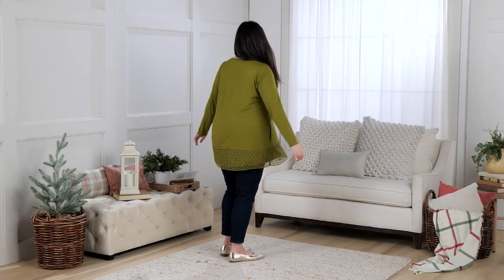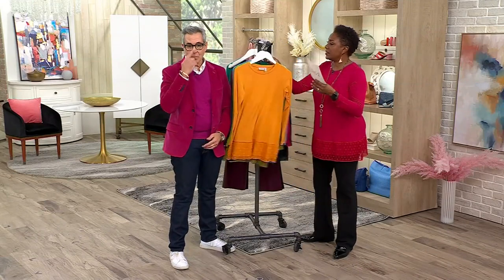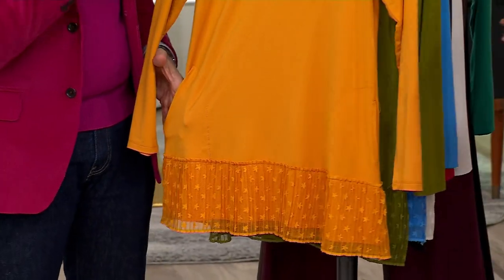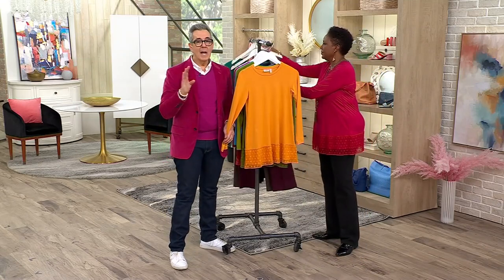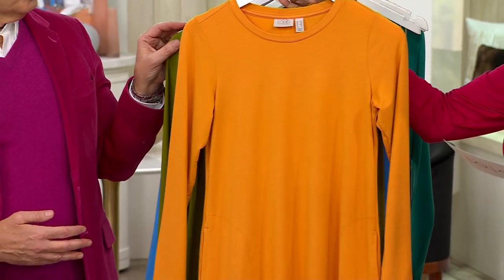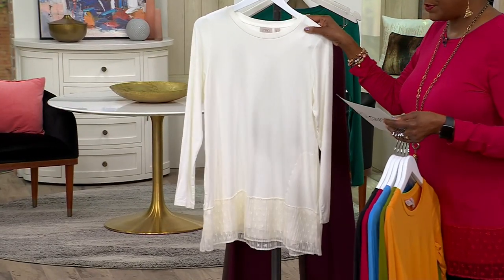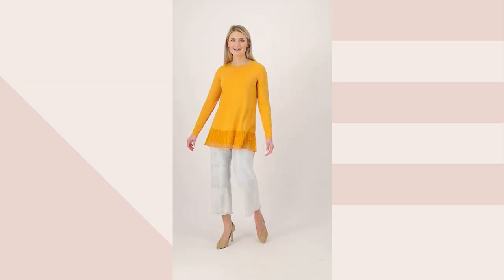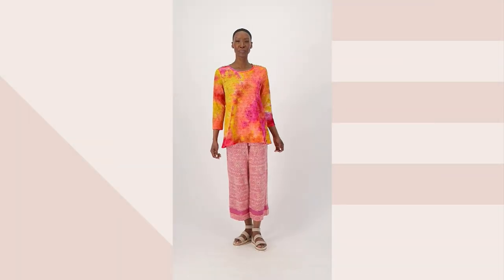LOGO by Lori Goldstein Rayon 230 Top with Broomstick Mesh Hem on QVC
LOGO by Lori Goldstein Rayon 230 Top with Broomstick Mesh Hem

A pleated lace hem gives this long sleeve crewneck top feminine flair. Pair it with leggings and ankle boots for a winning combination. From LOGO by Lori Goldstein&reg;.